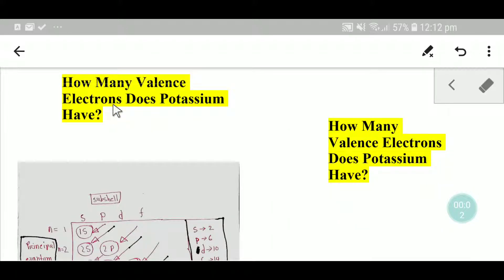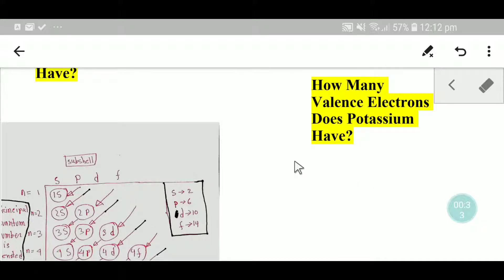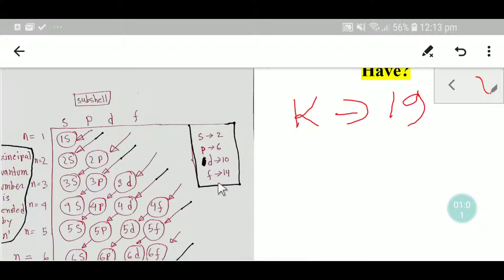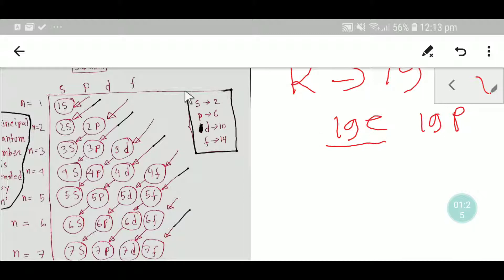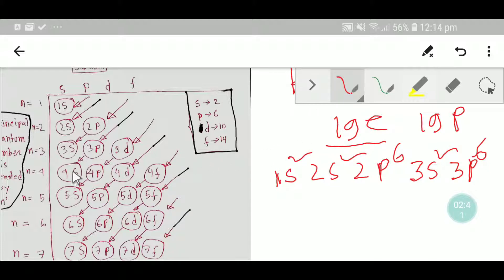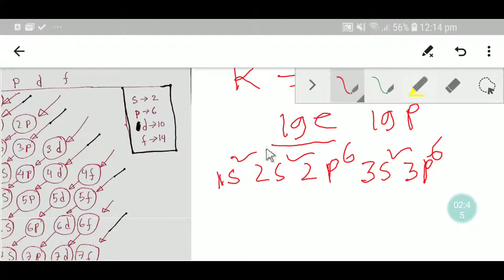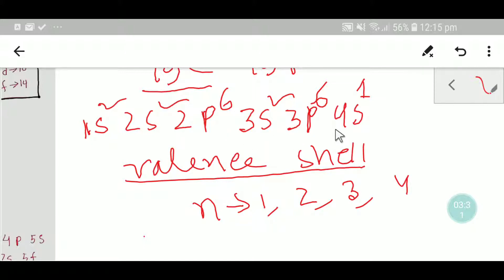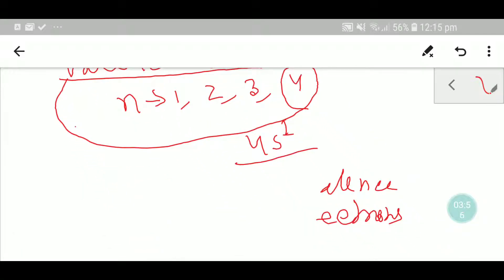How Many Valence Electrons Does Potassium have?||Number of Valence Electrons in Potassium (K)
How Many Valence Electrons Does Potassium have?||Number of Valence Electrons in Potassium (K)||How many electrons are in the valence shell of potassium?

NumberofValenceElectronsinPotassium (K)